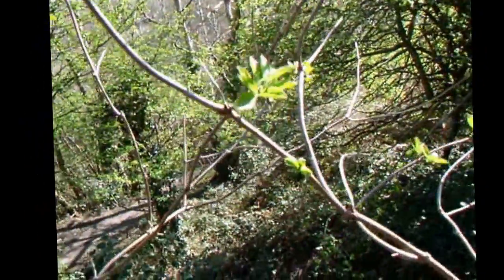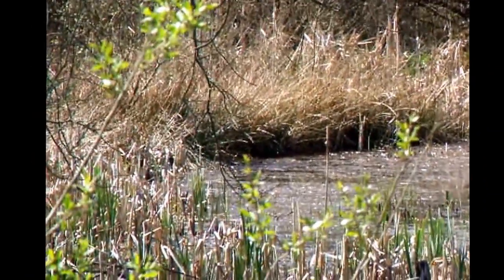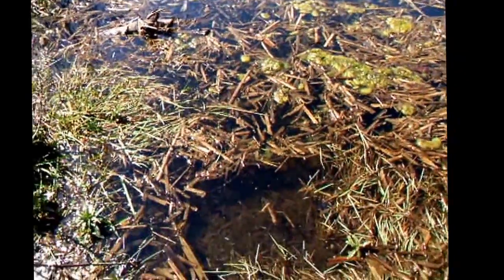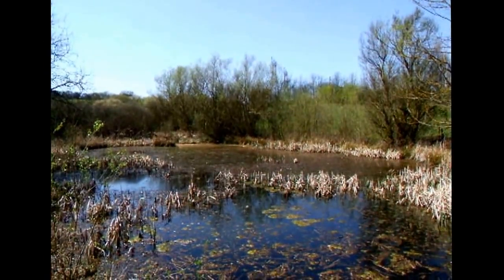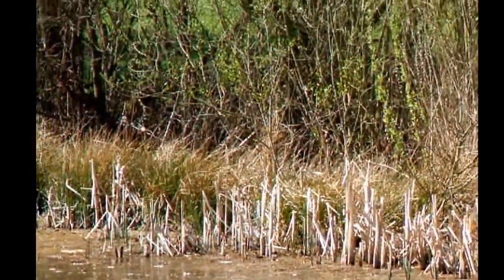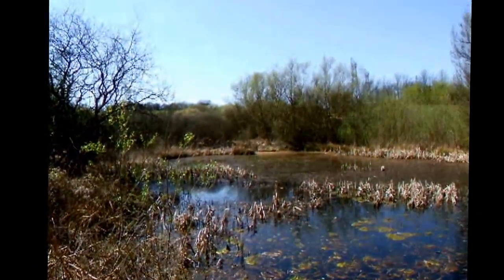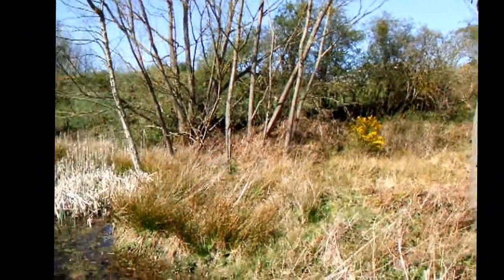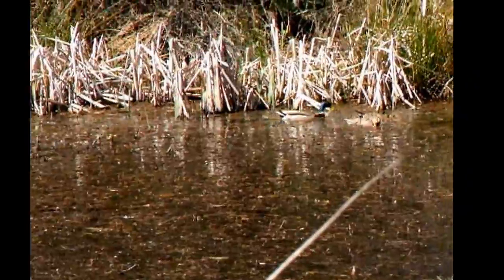nature walk, birds nests eggs, episode 4.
robin, moorhen, magpie, blackbird,  and other wildlife. blaydon burn.